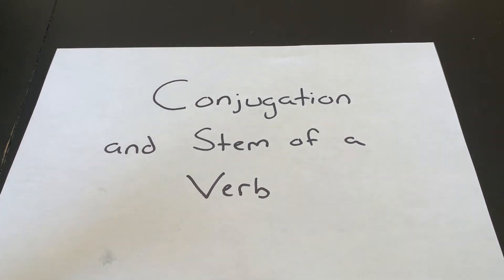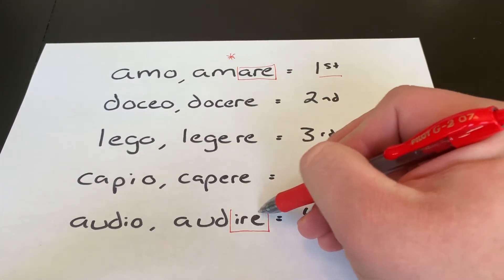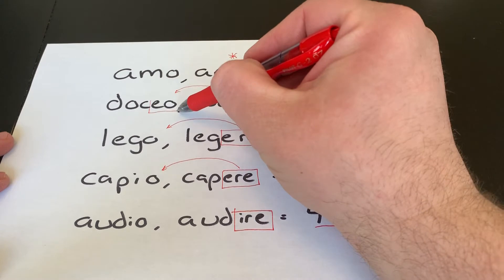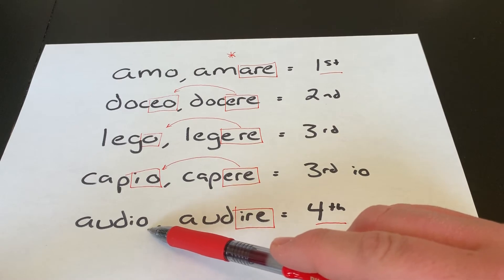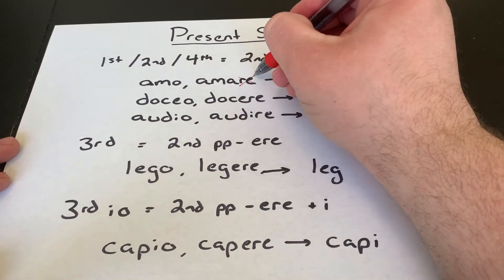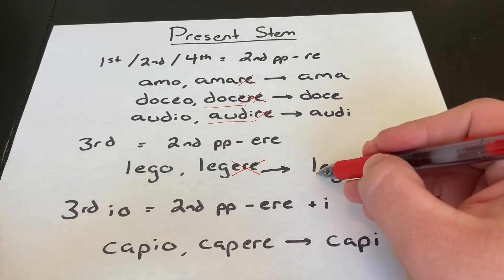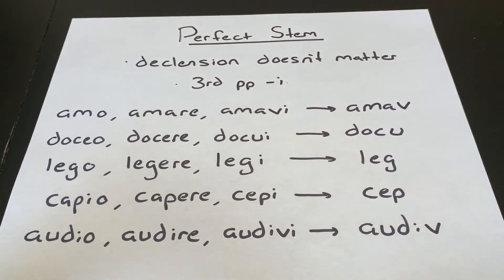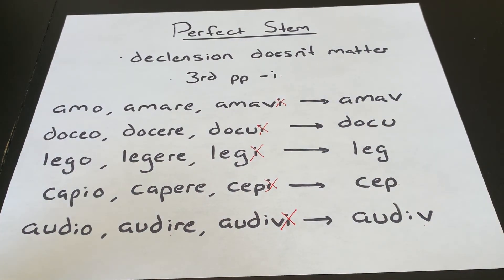Conjugation and Stem of a Latin Verb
How to identify the conjugation of a Latin verb and form the present and perfect stems.